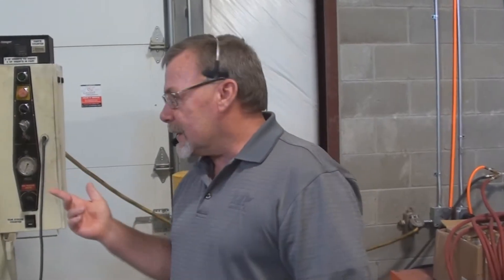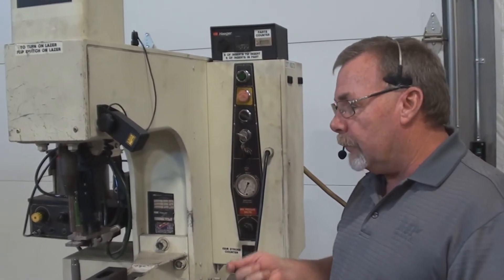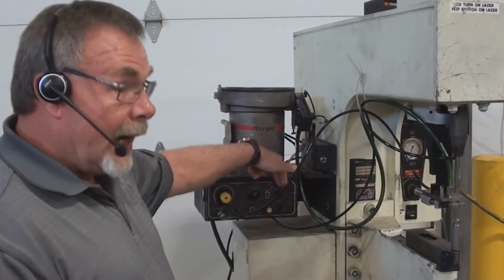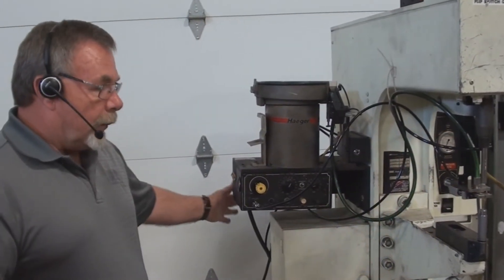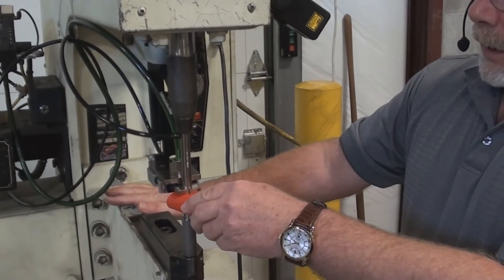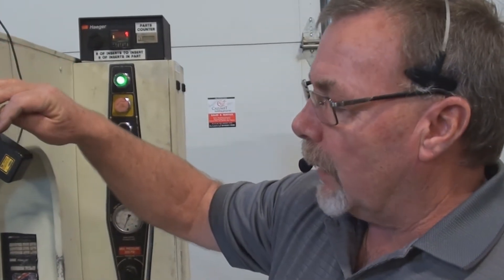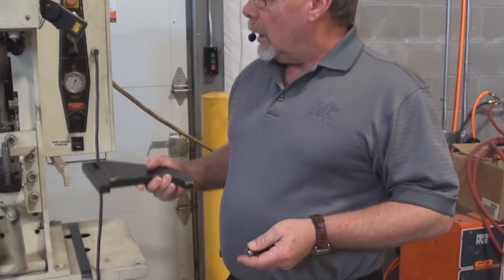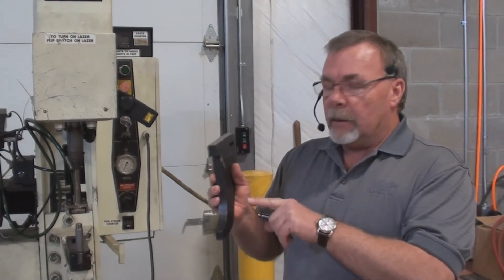Haeger HP-6-C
FOR SALE - Haeger HP-6-C hardware insertion press.